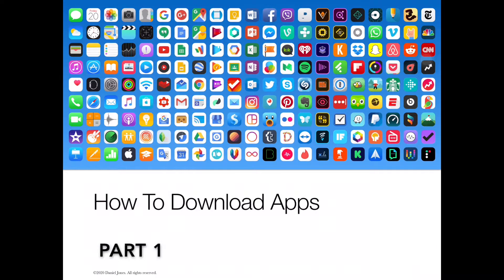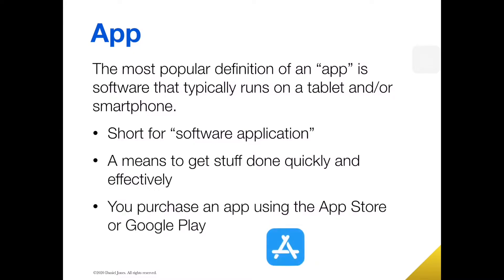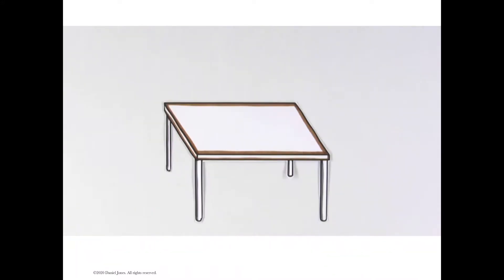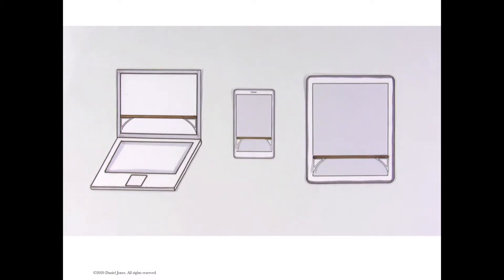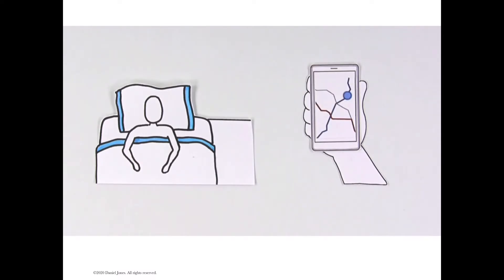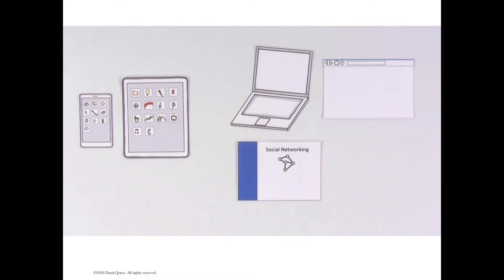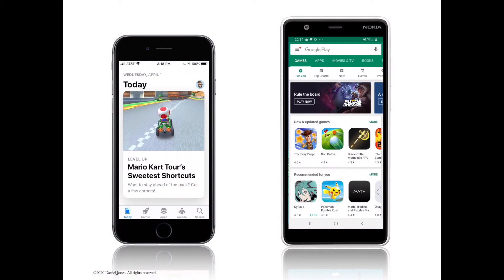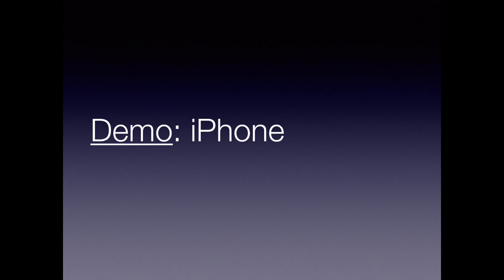How To Download Apps: Part 1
In this how-to video, I give you an overview of apps — what they are and how to download them.
For more information on the instruction I provide, please visit my